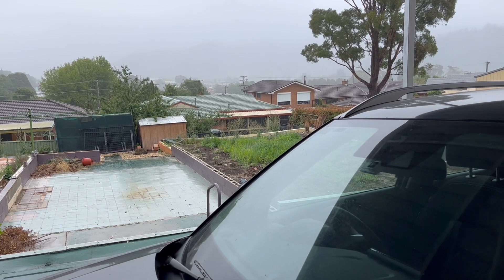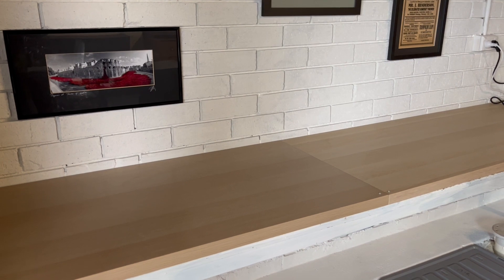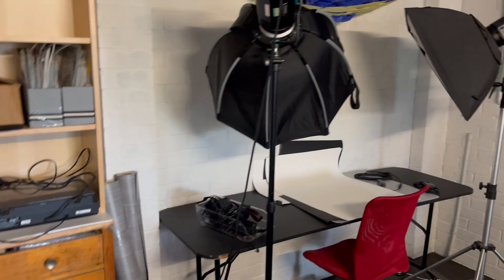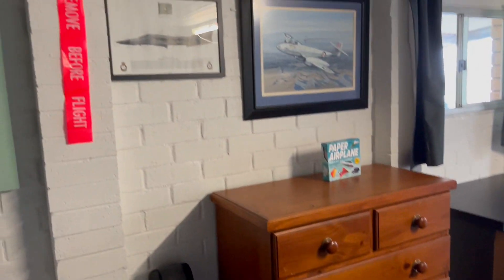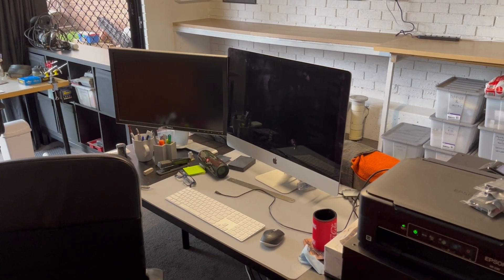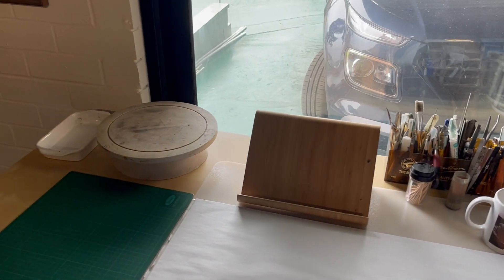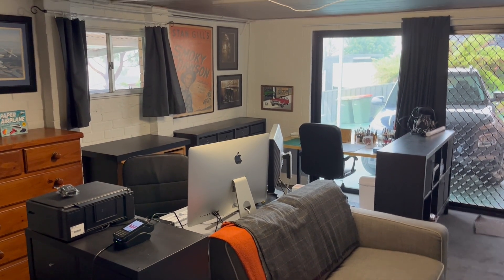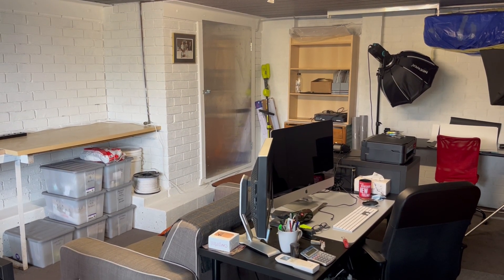HyperScale's New Office / Workshop Walkaround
Brett Green takes us on a brief walk around HyperScale's new office / workshop.